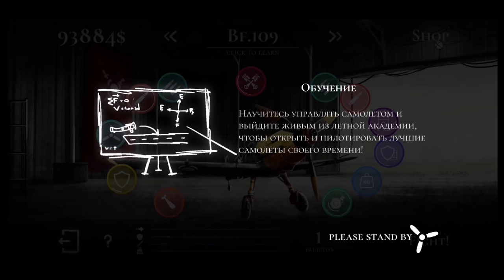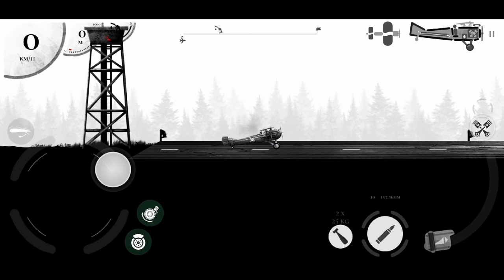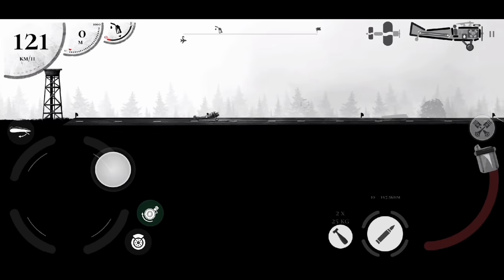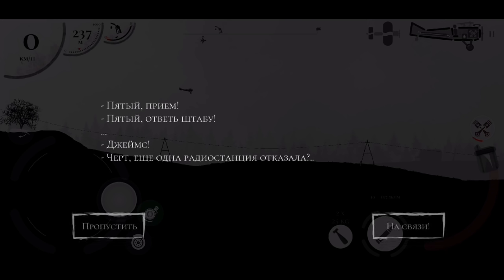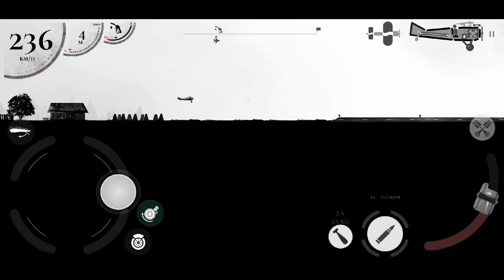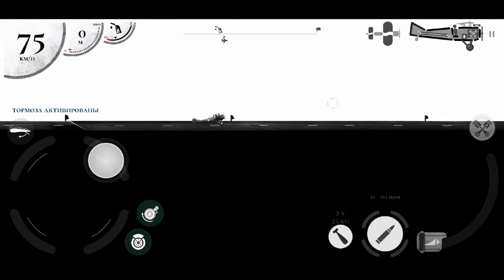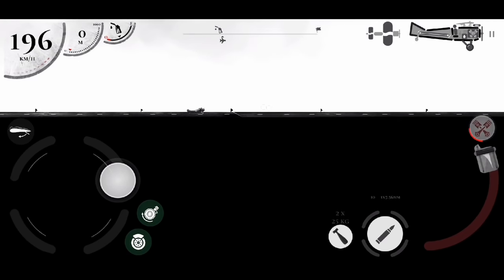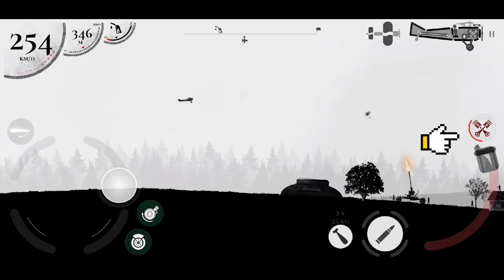Warplane Inc. Tutorial